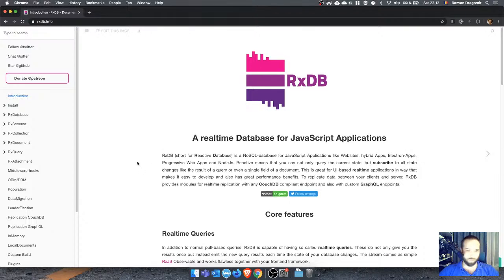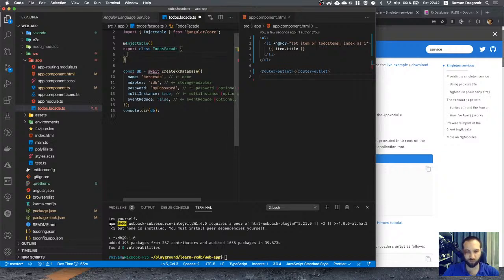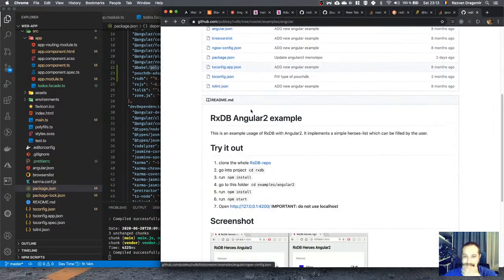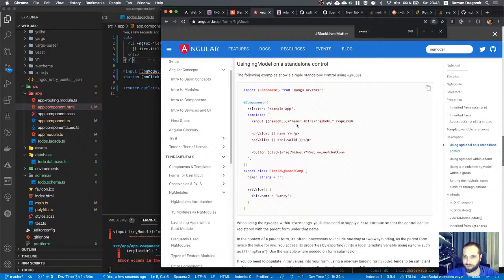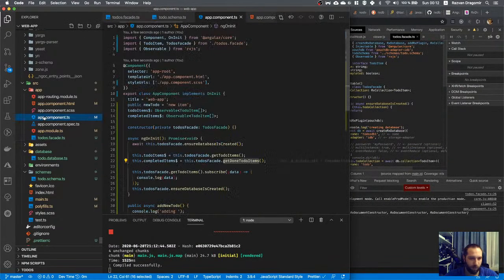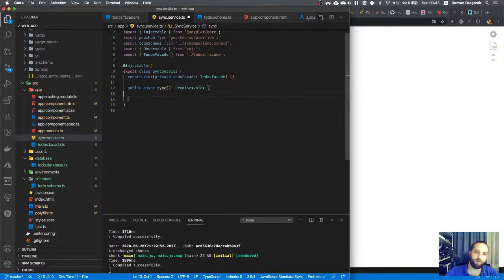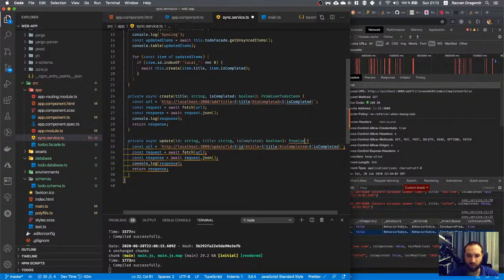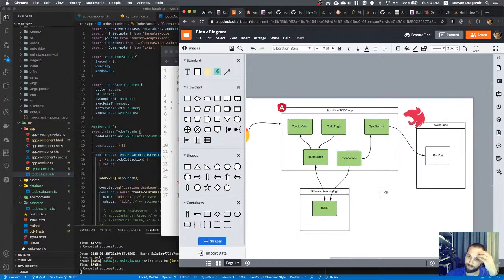LIVE - Learn RxDB while implementing offline webapp